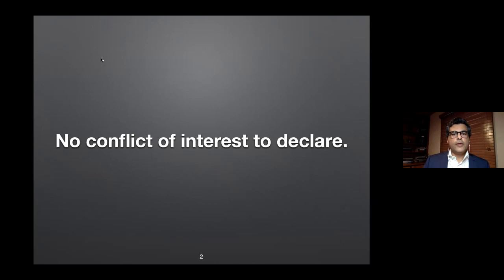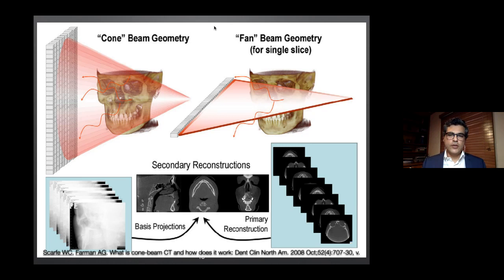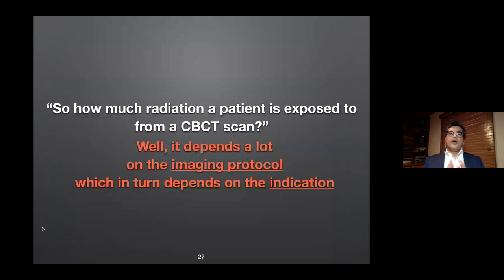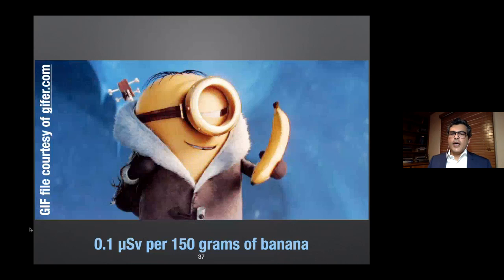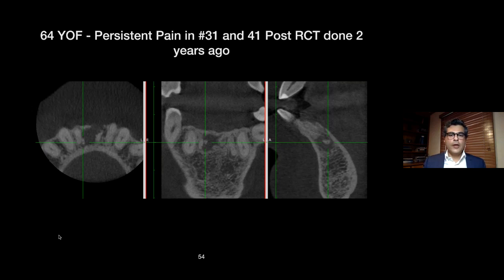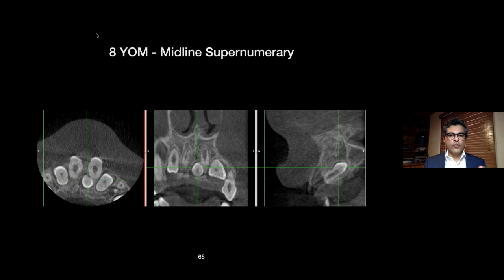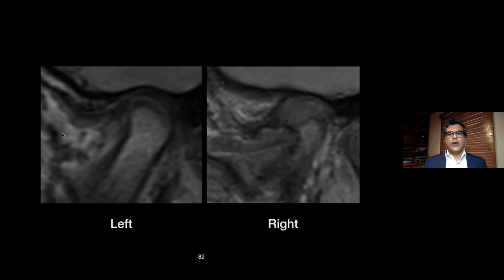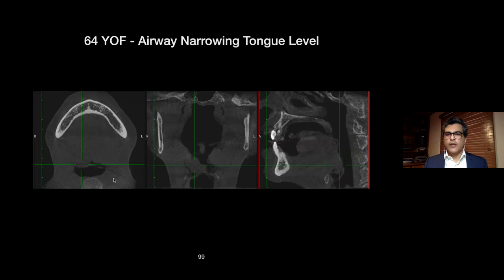Webinar: Enhancing Patient Care – Judicious Implementation of CBCT in Your Practice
Cone Beam Computed Tomography, commonly referred to as CBCT, is a diagnostic imaging modality that has found an ever-increasing use in dental practice. A mainstay imaging modality of many specialty practices, CBCT now has an increasing role as an alternative imaging modality in some cases in general dentistry practices as well. However, as is the case with every new technological advancement in healthcare, the best practice is to consider the available scientific evidence for optimal patient care. This talk will present a brief introduction of CBCT technology and an overview of the scientific evidence evaluating CBCT imaging. Clinical cases from general dentistry and specialty practices will be presented as examples where CBCT imaging significantly enhanced patient care.